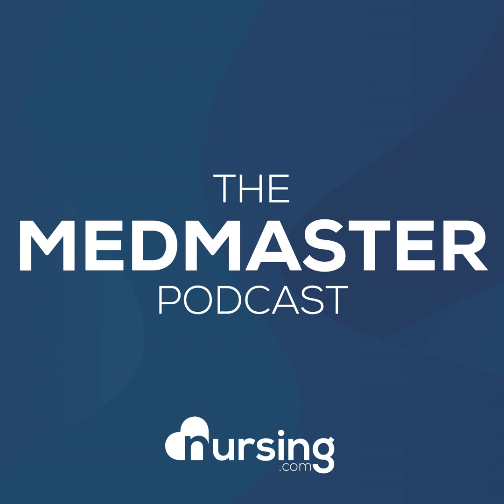Trimethoprim-Sulfamethoxazole (Bactrim) Nursing Considerations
Generic Name trimethoprim/sulfamethoxazole Trade Name Bactrim/TMP-SMZ Indication

bronchitis, UTI, diarrhea, pneumonia, multiple types of infection
 Action

bacteriacidal by preventing metabolism of folic acid
 Therapeutic Class

anti-infectives, antiprotozoals
 Pharmacologic Class

folate antagonists, sulfonamides
 Nursing Considerations

• may cause renal damage, Steven Johnsons Syndrome – rash, pseudomembranous colitis, nausea, vomiting, diarrhea, rash, agranulocytosis, aplastic anemia, phlebitis • contraindicated with sulfa allergies • monitor CBC • obtain cultures prior to initiating therapy • monitor intake and output • instruct patient to complete dose • drink 8-10 glasses of water